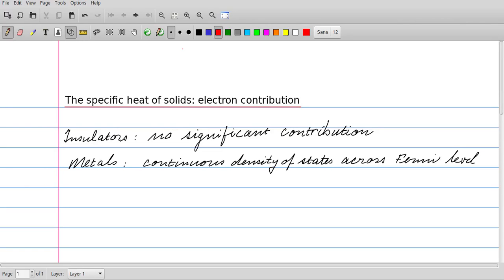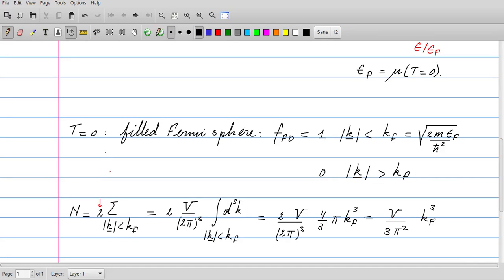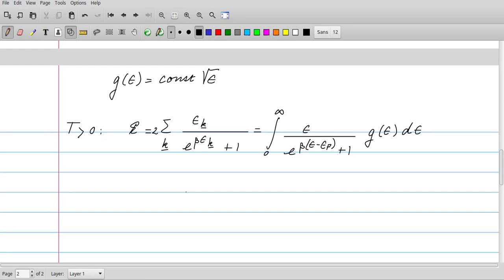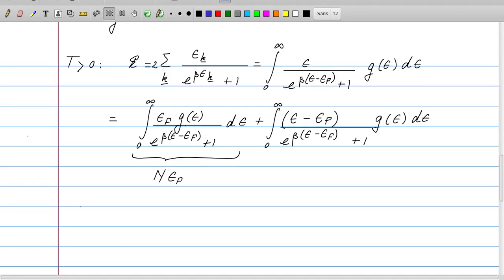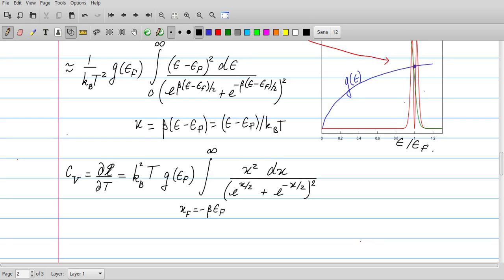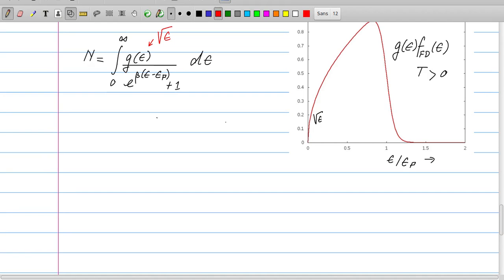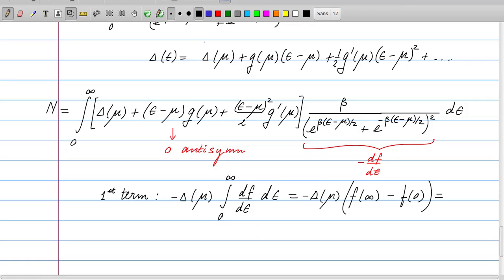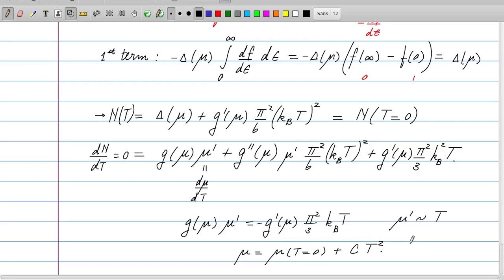Degenerate electron gas and the specific heat of solids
The electron contribution to the specific heat of solids is explained, using methods of quantum statistics.